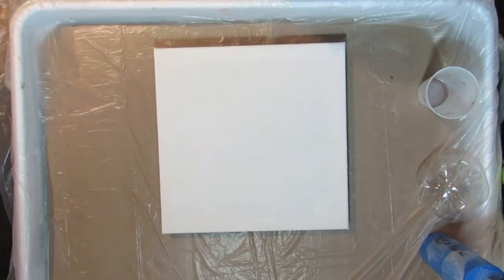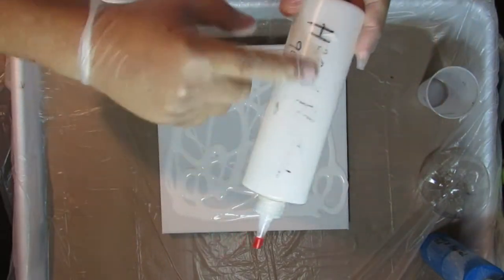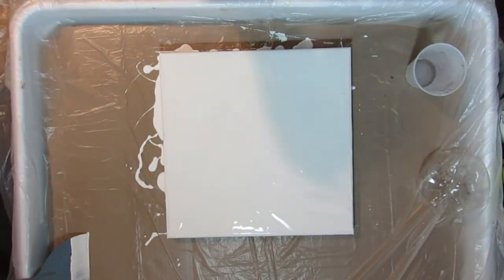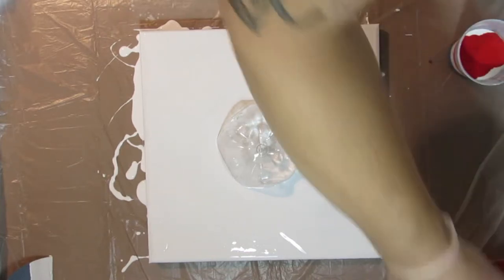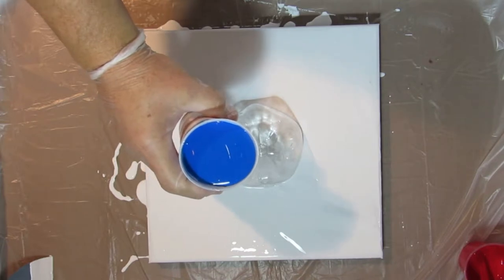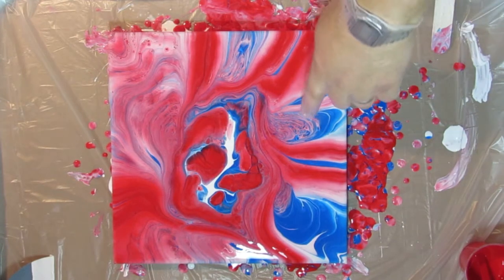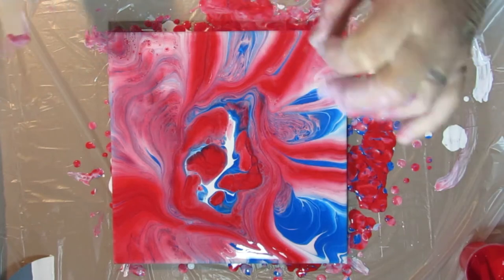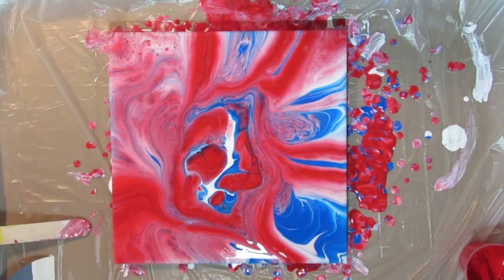Patriotic red white and blue pop bottle bottom pour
Thanks for checking out my channel. I also appreciate shares. and comments. I will be trying to start out with uploading new videos on Monday , and Friday .

D & D Creations Fine Art

Show less